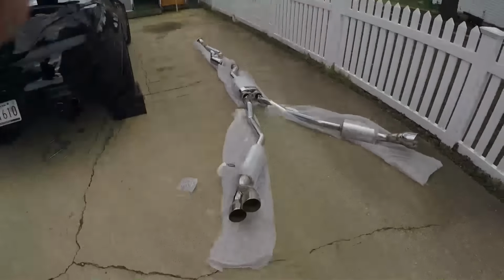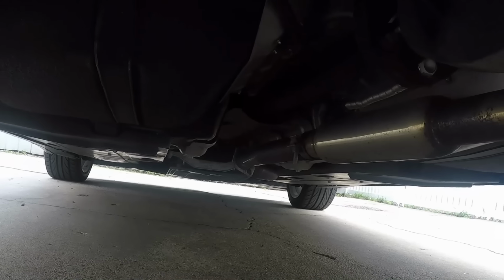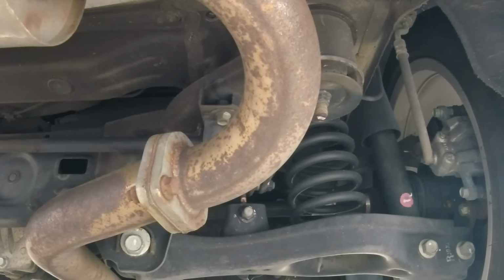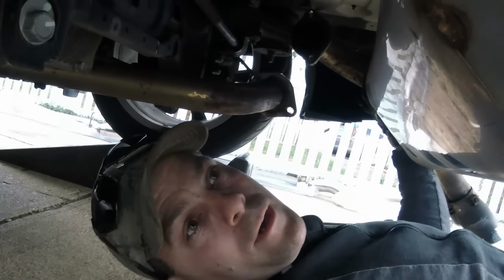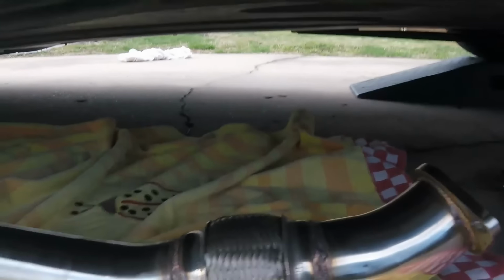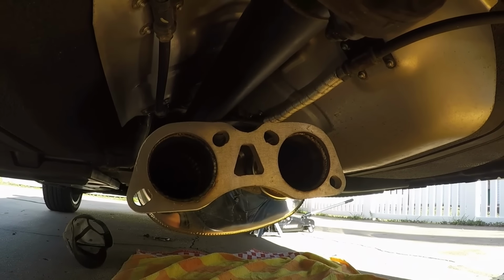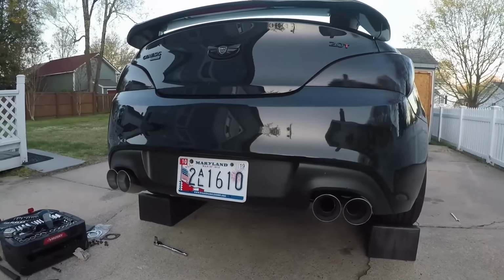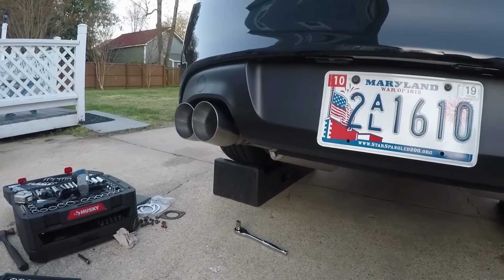Amazing exhaust!!! Genesis Coupe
The Genesis gets louder! Install of the CNT V3 Catback exhaust and SRS 3" downpipe.

Click the link below where I've compiled a list of many of the mods I have done including the tablet components and products I use to detail my car